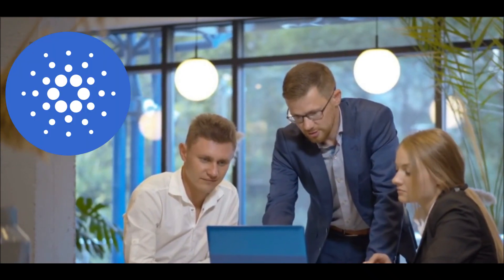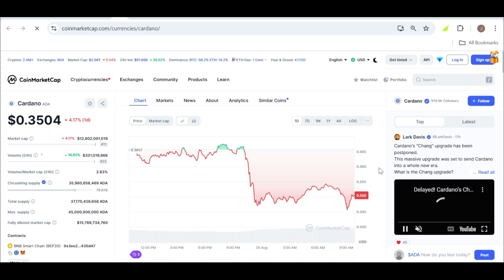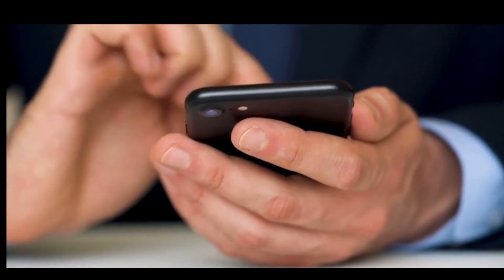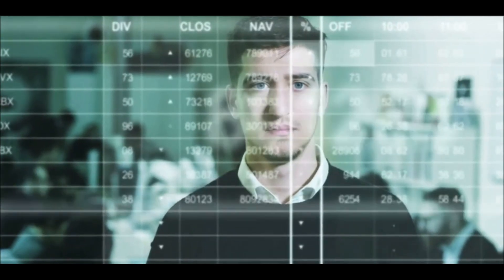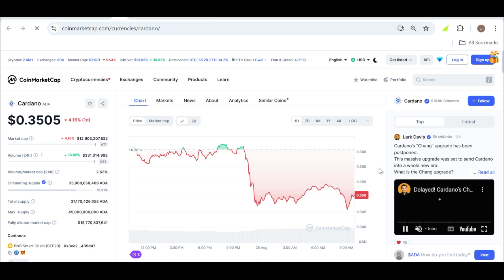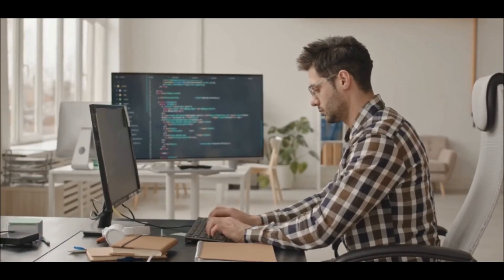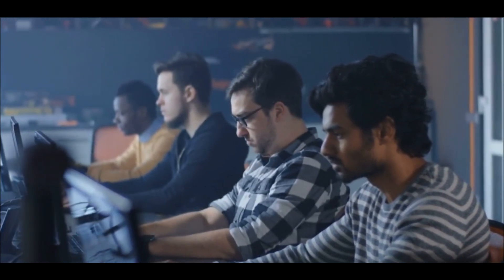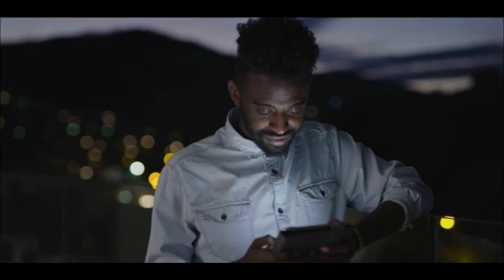Cardano Potential Breakout: What is the Target Price | ADA Price Prediction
Cardano Path to Breakout: Setting Expectations for the Target Price.

So make sure you watch this video to the end to stay updated with more videos coming your way and please don't forget to LIKE, COMMENT, SHARE and click on the SUBSCRIBE button and notification bell down below.

Download and register to receive 30,000 DB atybh once (18.75USD)
My Dbmeta Invitation Code: 422059